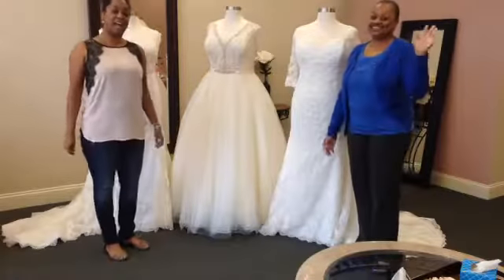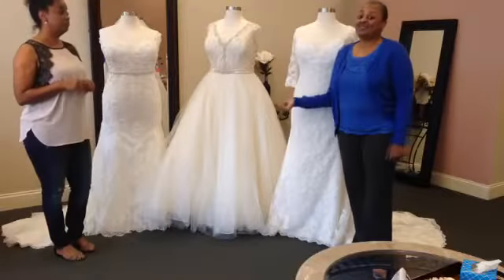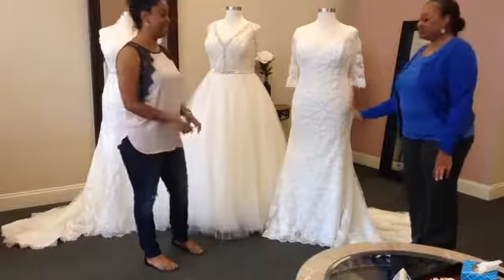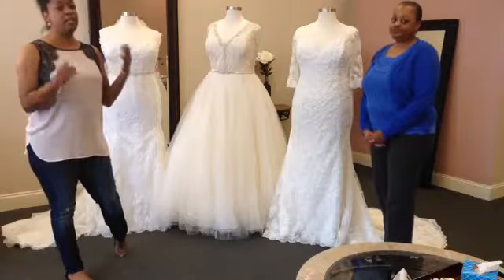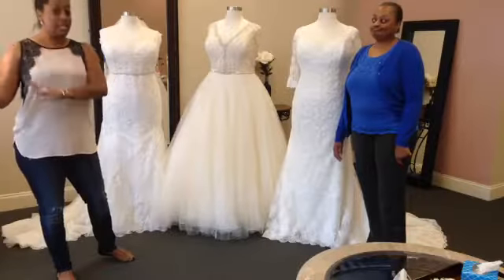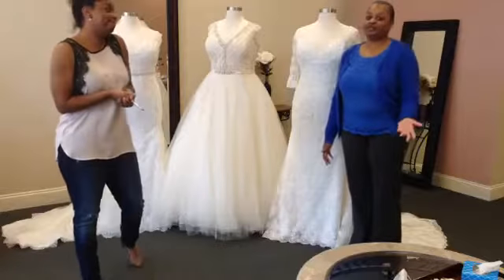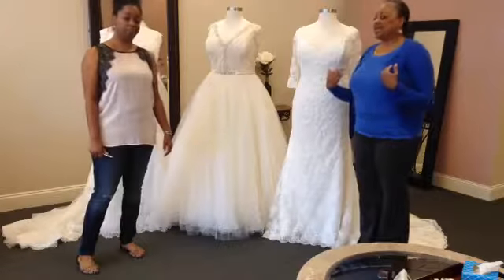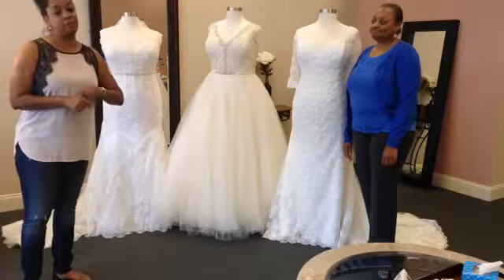Dresses of the week - Illusion Necklines -- 5.11.2017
Dresses of the week from May 11, 2017.